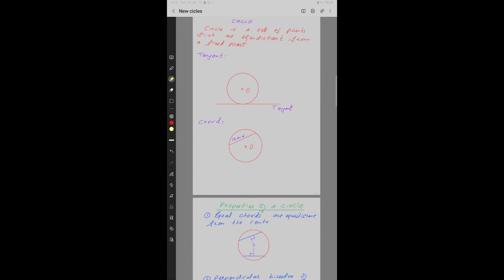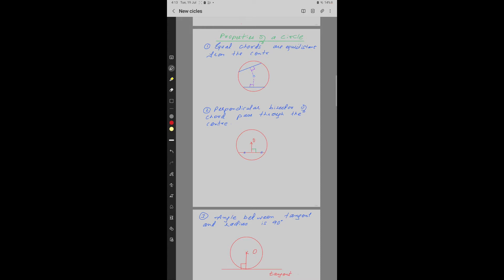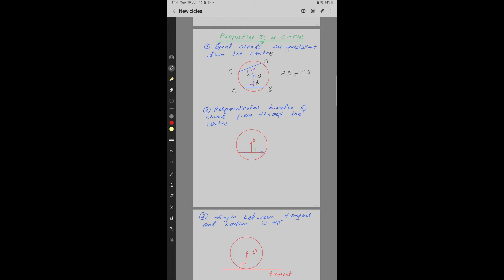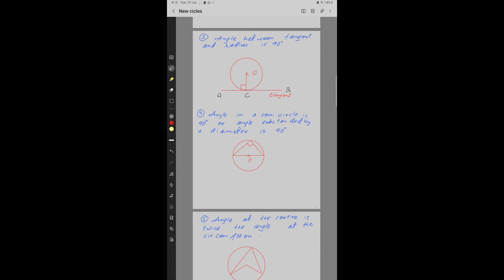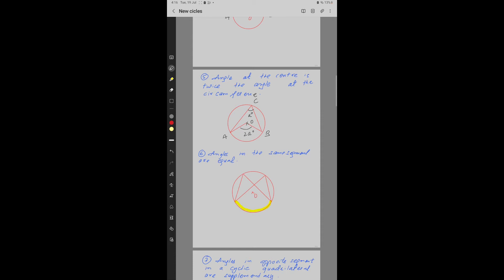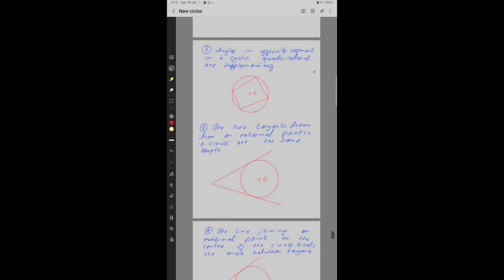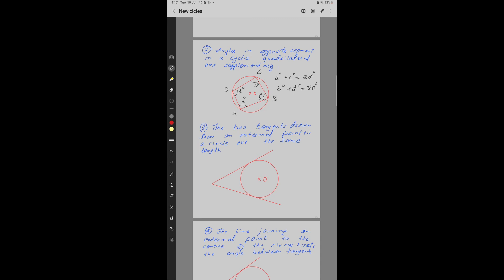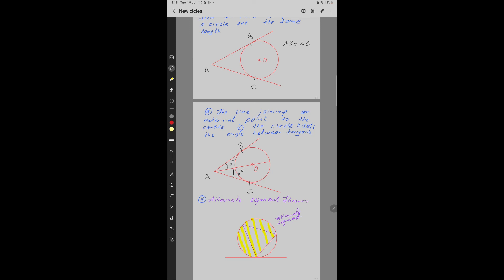Circles, and angle properties of circles | GCE/IGCSE O level Mathematics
Circles and angle properties are important part of curriculum for both GCE IGCSE and 'O' Levels. This lecture is also useful to learn reasons with correct geometrical terminology.